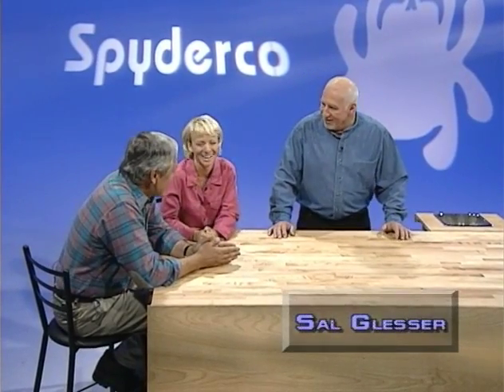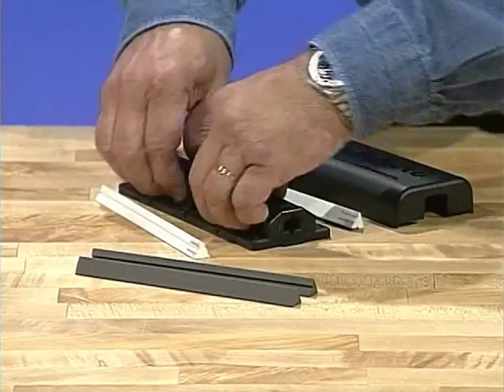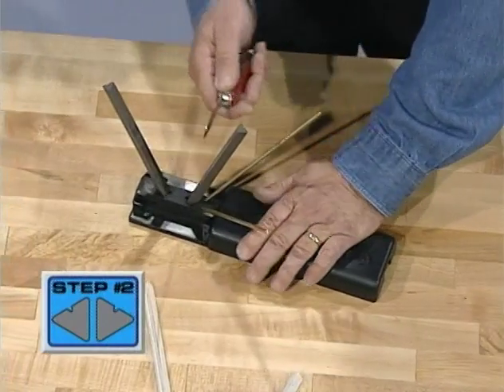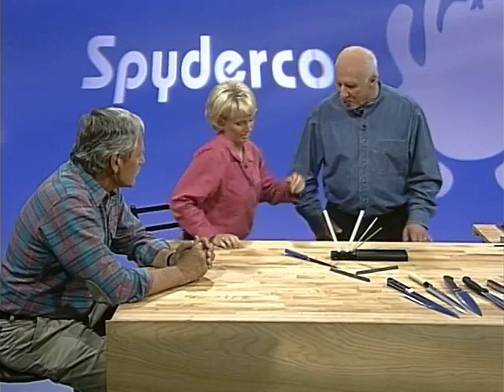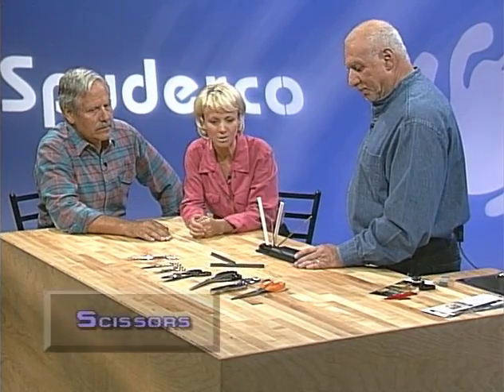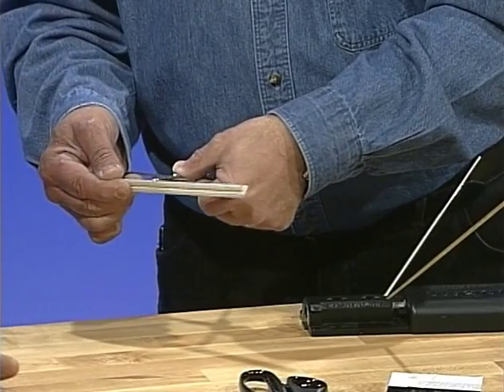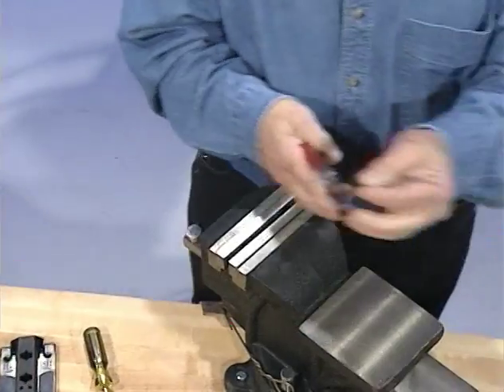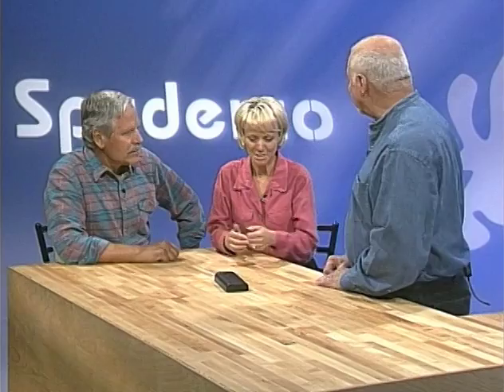Spyderco Tri-Angle Sharpmaker Instructional Video (Complete)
Instructional DVD that came with Spyderco Tri-Angle Sharpmaker Knife Sharpener 204MF

Posted this for those who purchased this but didn't want to watch it through their DVD (removable media is dead) drive so I got this ripped and posted into a single Youtube video for reference.  There are no parts.

For keeping sharp blades, tools, and toys in optimal working condition, Spyderco sharpener set is top notch.  Includes 2 sets of high alumina ceramic stones; sharpens plain and flat edges, awls, darts, fishhooks, and punches. All components snap into the self-contained ABS plastic base and lid, and are ready to travel
Base is drilled for bolting to tables or countertops for permanent attachment in shops or kitchens; instructional leaflet and DVD included. Use stones dry, without oil, water, or lubricants; scrub with plastic scouring pad and powdered abrasive cleaner; air dry